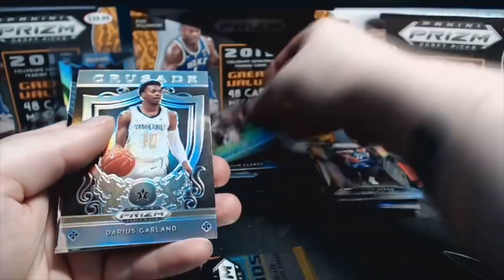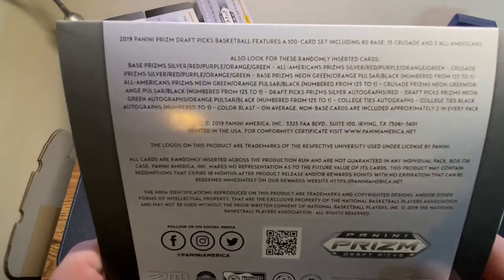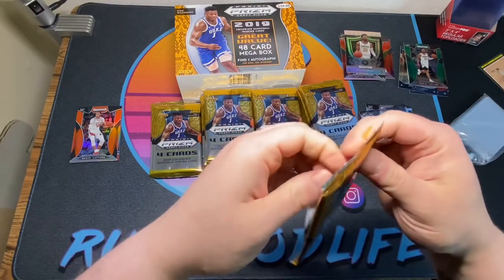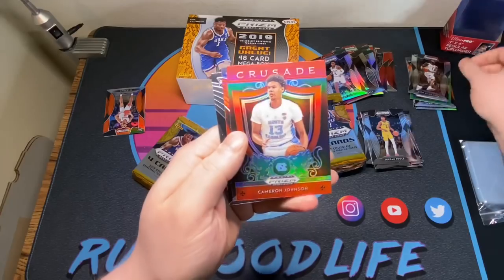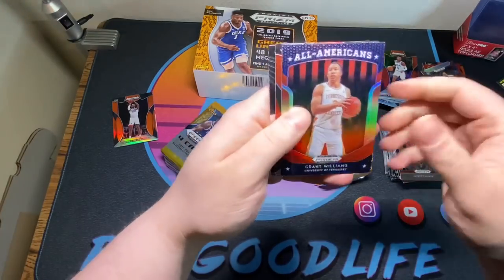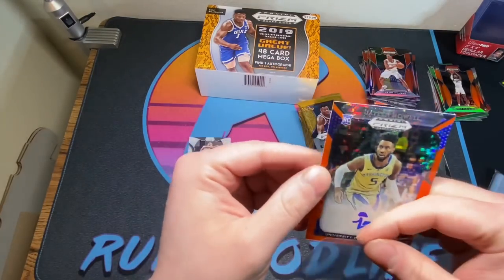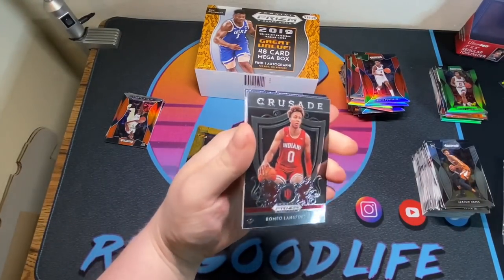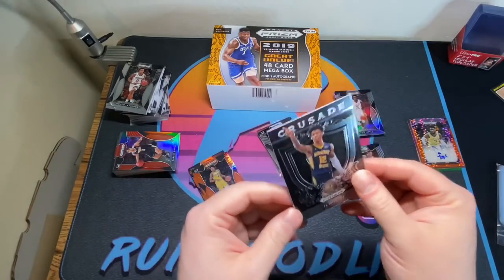Throwin' it Back - FOUR 2019-20 Prizm Draft Basketball Megabox Break!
Ya'll know the story - I pulled the card of my life out of one of these megaboxes back in November (Zion Williamson Black 1/1 auto), so I love this product. I couldn't help myself and grabbed four of these megaboxes on eBay because they're quickly drying up. Can I pull a monster again?